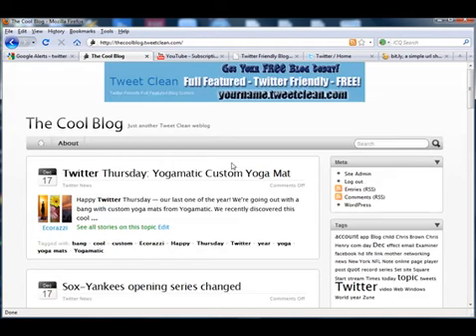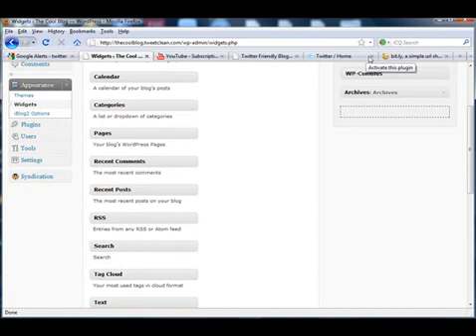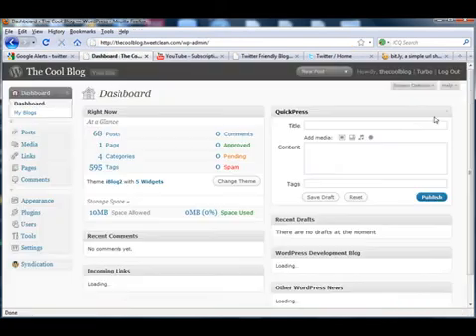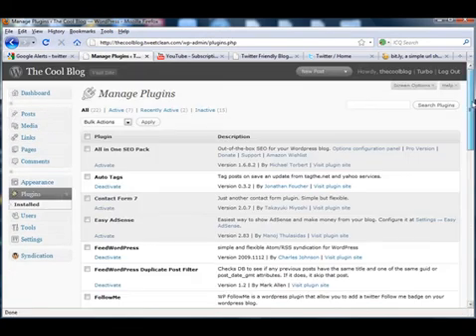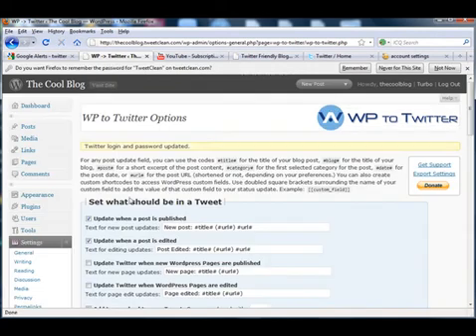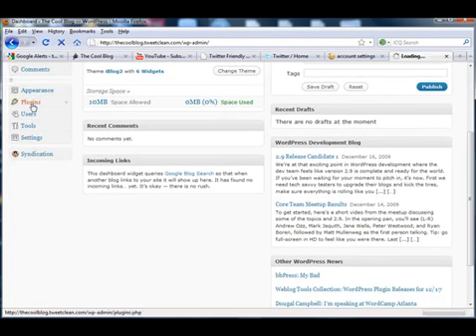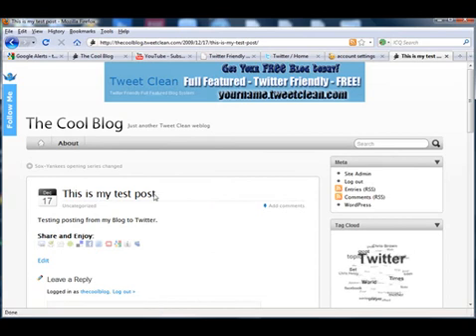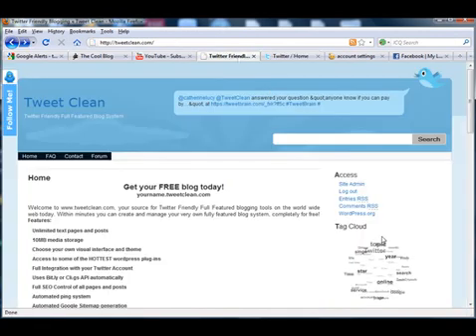Enhance your Blog with wordpress plugins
teaches us how to easily enhance the visual appearance and content creation within our wordpress blog sites.  Using both twitter friendly and general social media plugins, Bob gives us a quick look at how we can take our blog from drab to delicious.